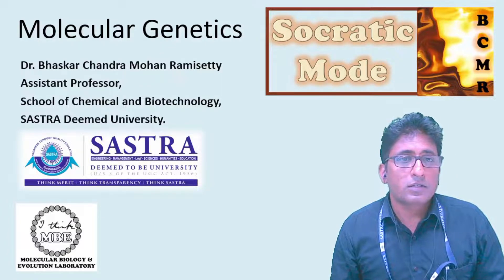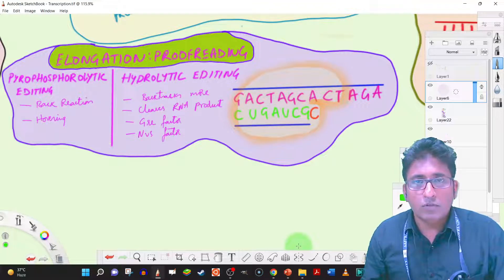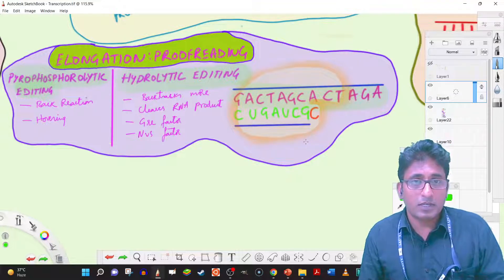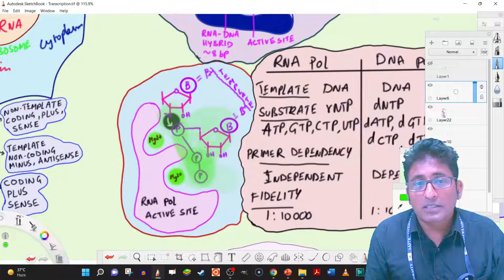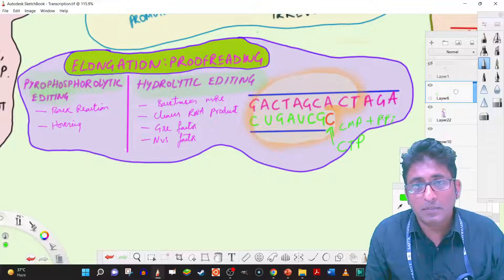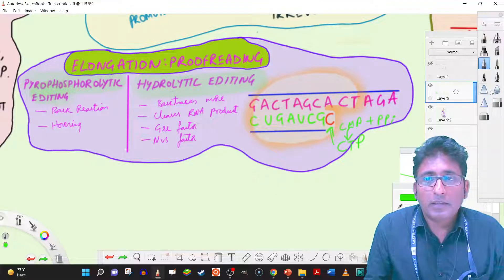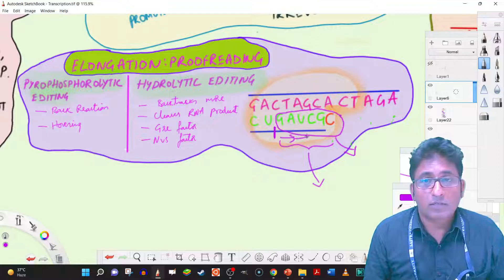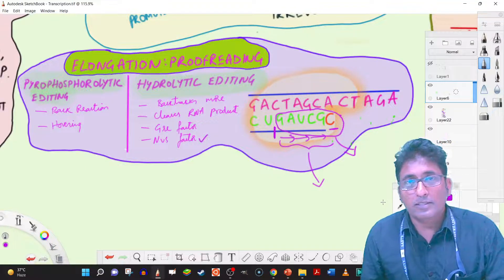056 Transcription Elongation pryophosphorylytic and Hydrolytic editing